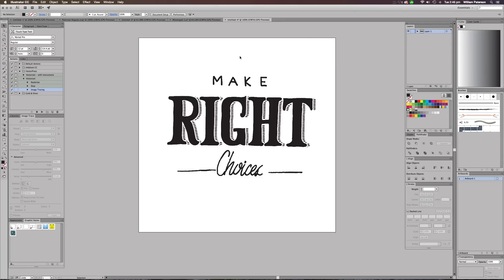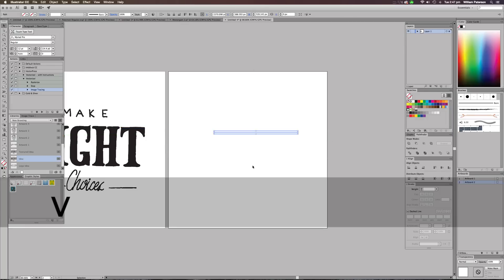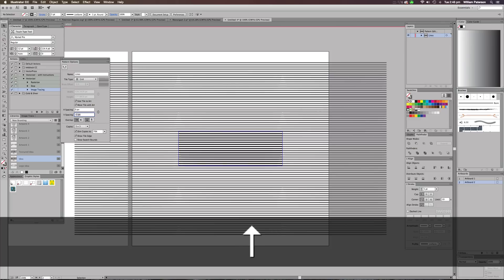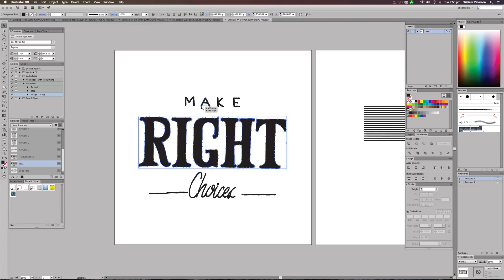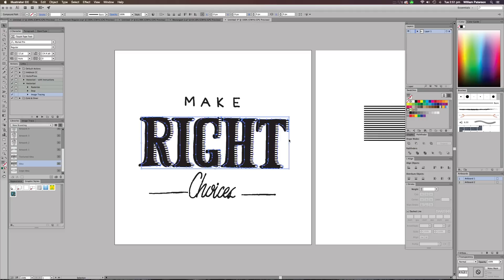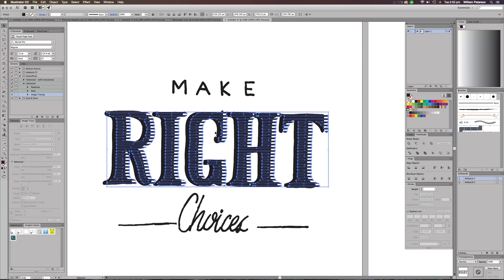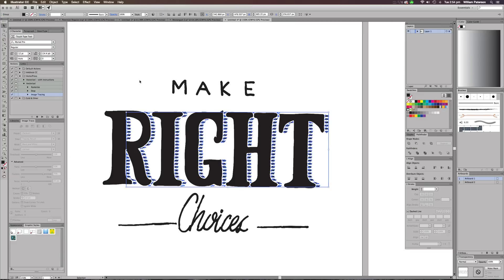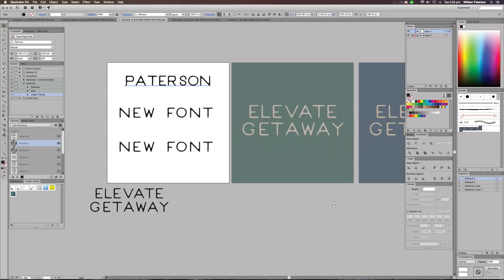Illustrator CC Tutorial - Making Shadow Lines